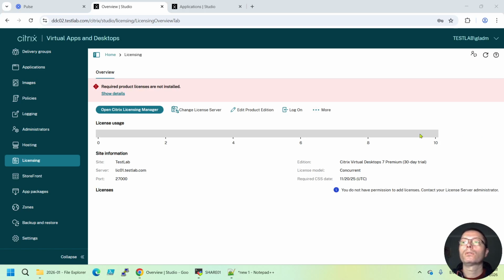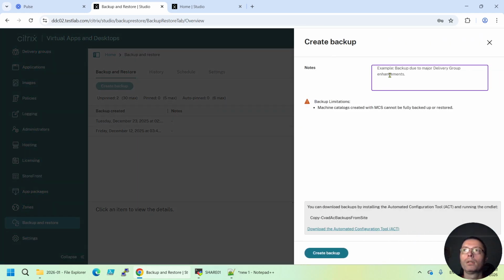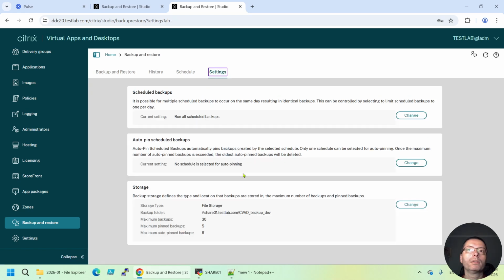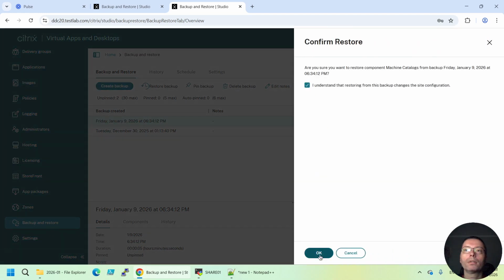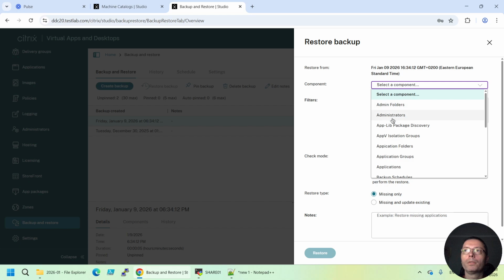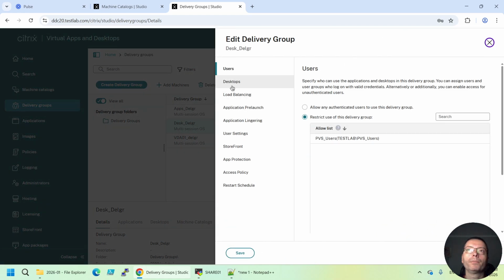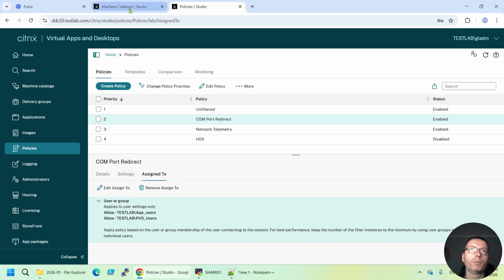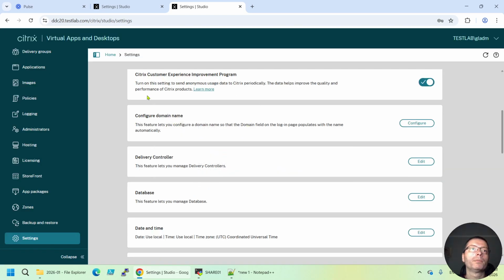Restore or Clone a Citrix CVAD 2507 LTSR Site in Minutes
In this video, I show you how to restore or clone a Citrix Virtual Apps and Desktops (CVAD) 2507 LTSR site in just minutes using Citrix backup.
This allows you to quickly rebuild a production site, create a test environment, or perform disaster recovery without manual reconfiguration.